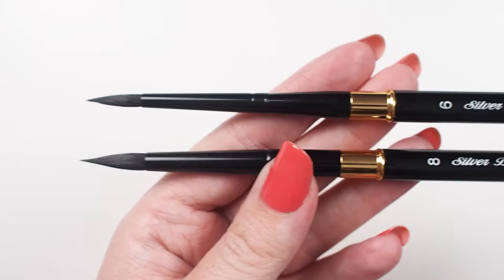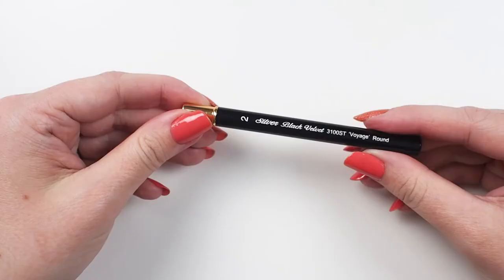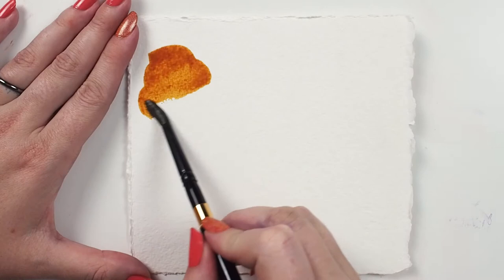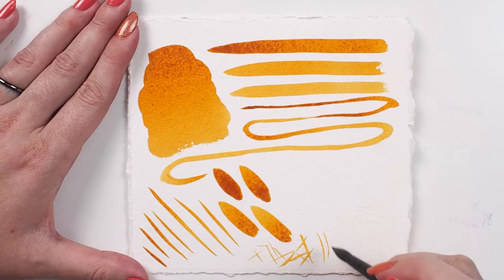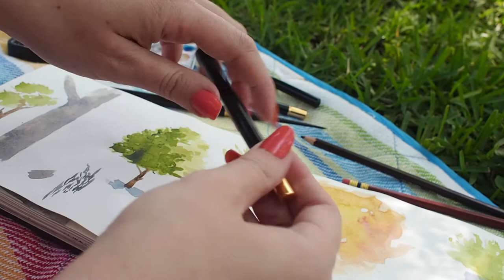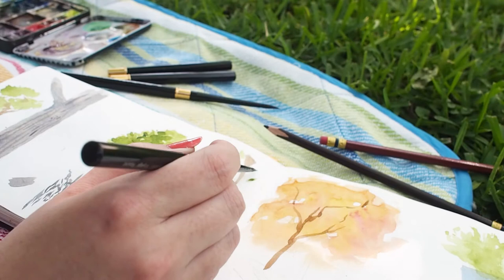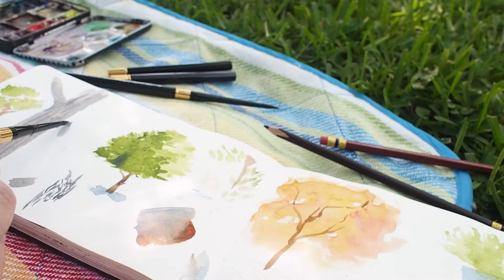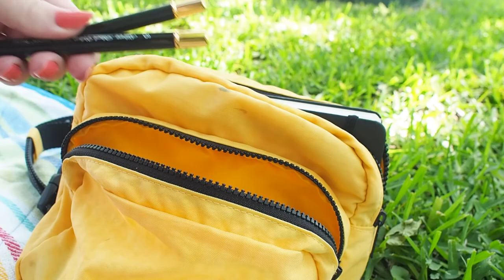How to Paint with a Black Velvet® Voyage™ Travel Brush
Available for purchase on Amazon!
Black Velvet watercolor brushes are favored by artists from around the world for their high absorbency, delicate strokes and precise lines.

A 3100STS Black Velvet Voyage Travel Brush is ideal for artists who are on the go or like to paint outside. The brush separates at the middle and the head tucks snuggly into the handle for safe-keeping. A hole at the end of the handle allows a damp brush to dry even when enclosed.